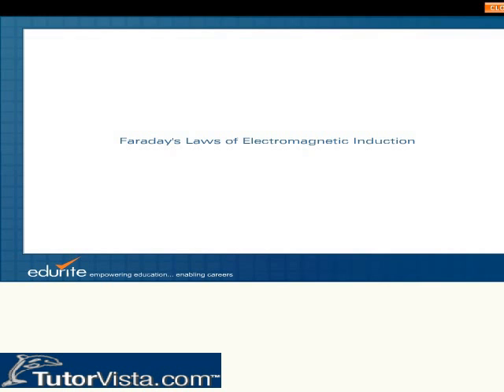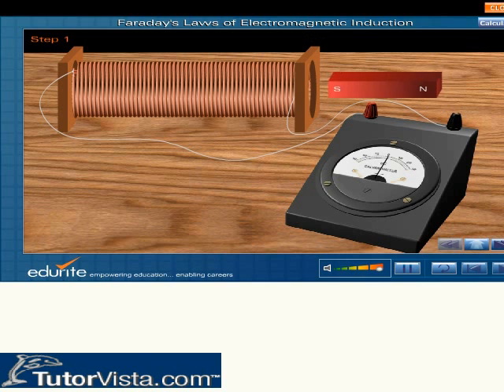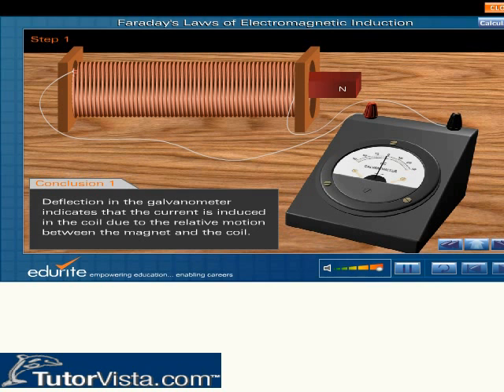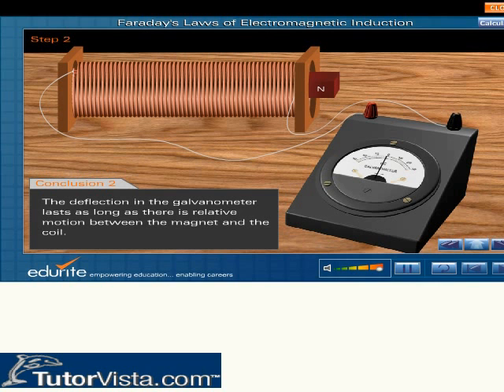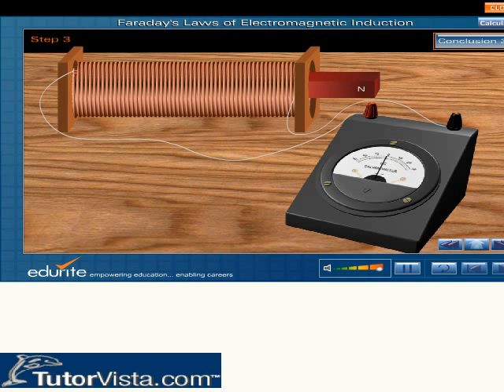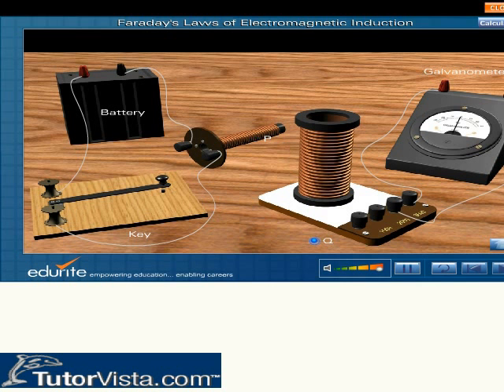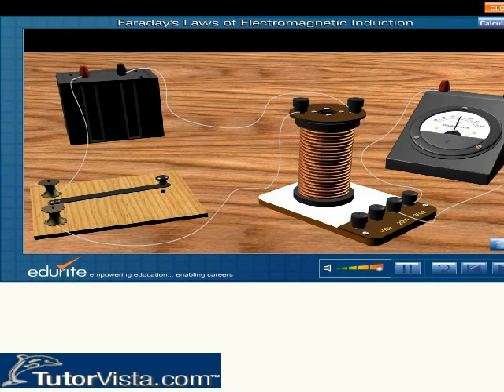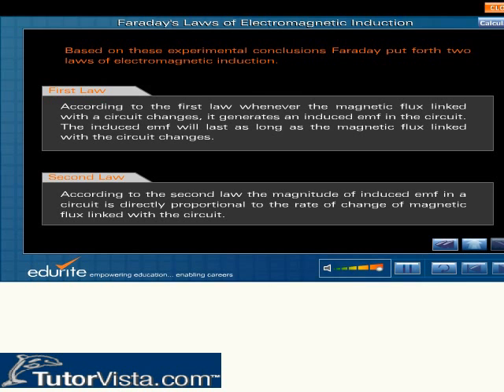Faraday Electromagnetic Induction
Generally the electric current produces the magnetic field. In 1831 Michael Faraday concluded by its experiments that the current in the coil may be induced if and only if the coil magnetic flux is changed. Faraday provides two laws for electromagnetic induction.

Faraday's law of electromagnetic induction:

1.An induction of emf of the coil if there is a change in the magnetic flux of the coil.

2.The emf which is induced in the coil opposes the cause which is used for producing it.